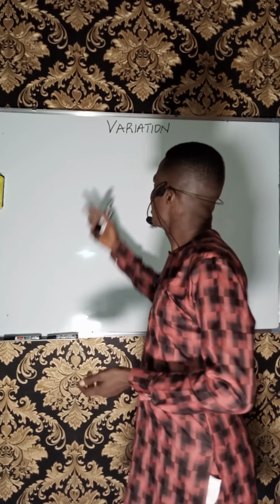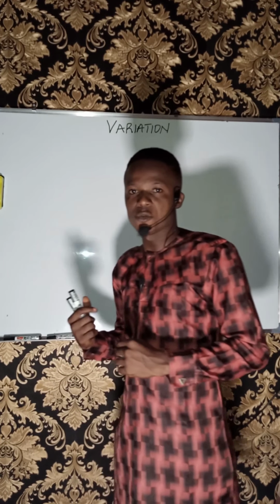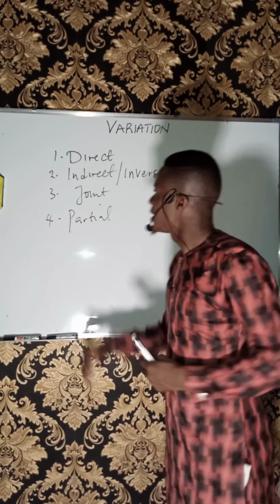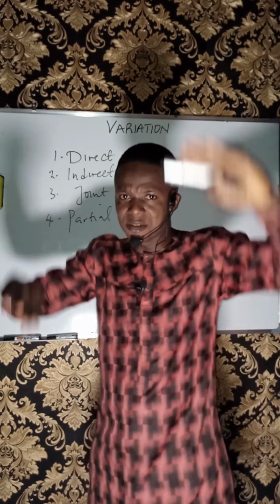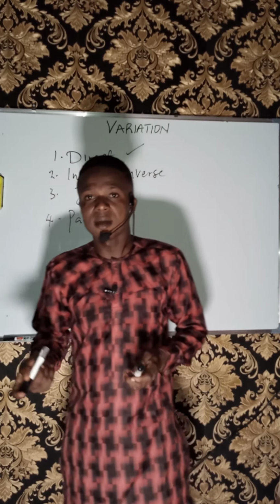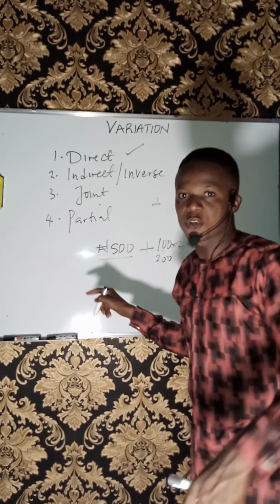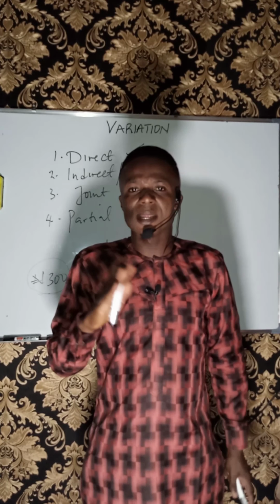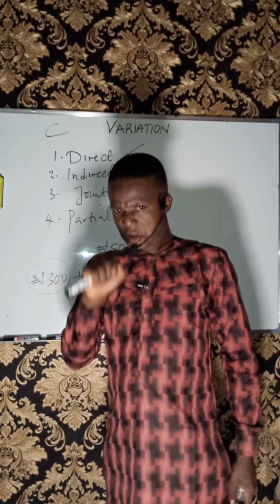INTRODUCTION TO VARIATION